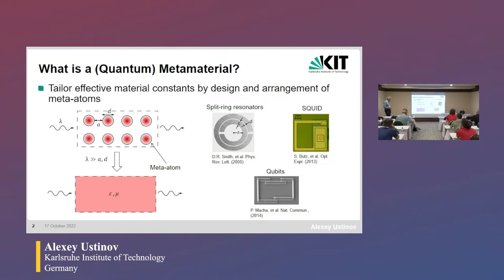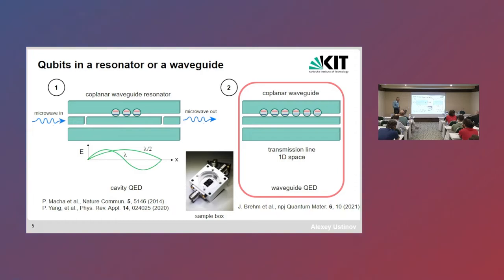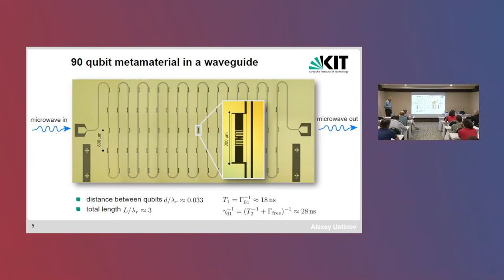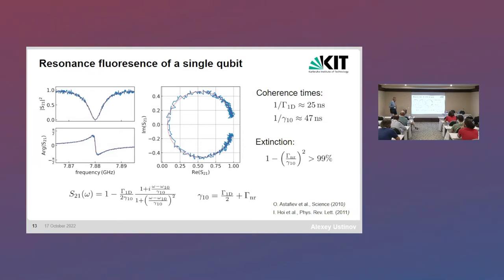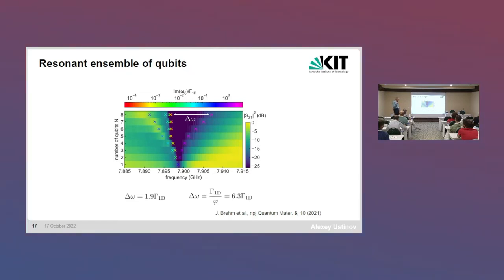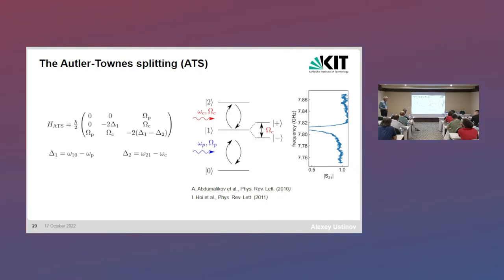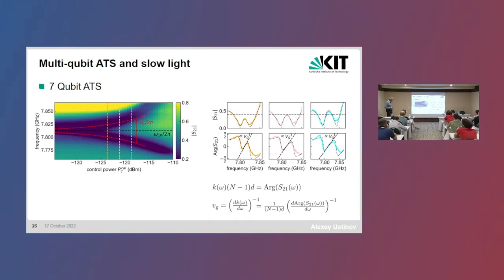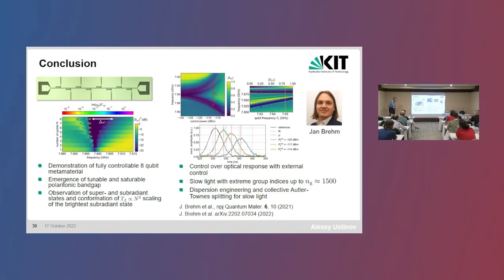Alexey Ustinov-Karlsruhe Institute of Technology, GERMANY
Titled: WAVEGUIDE DISPERSION ENGINEERING USING SUPERCONDUCTING QUBITS
Abstract: Progress in quantum  information  processing leads to a rising demand  for devices to  control the propagation  of  electromagnetic  wave pulses  and  to  ultimately  realize  a  universal  and  efficient  quantum memory.  While  in  recent  years  significant  progress  has  been  made  to  realize  slow  light  and  quantum memories with  atoms at  optical frequencies, superconducting circuits in the microwave domain still lack such devices. I will present an overview of our recent experiments with arrays of eight frequency-tunable superconducting qubits coupled to a one-dimensional waveguide. By consecutively bringing the qubits to a common resonance frequency we observe the formation of super-and subradiant states, as well as the emergence of a bandgap. We also experimentally demonstrate slowing down electromagnetic waves in this qubit array. Our analysis of the measured data is based on two complementary approaches, one relying on dressed  states  of  the  Autler-Townes  splitting,  and  the  other  based  on  a  tailored  dispersion  profile  using the  qubits  tunability.  Time-resolved  experiments  show  reduced  group  velocities  of  down  to  a  factor  of about 1500 smaller than in vacuum. Depending on the method used, the speed of light is tuned with an additional  control  microwave  tone  or  an  effective  qubit  detuning.  Our  findings  demonstrate  high flexibility of superconducting circuits to realize custom band structures and open the door to microwave dispersion engineering in the quantum regime.